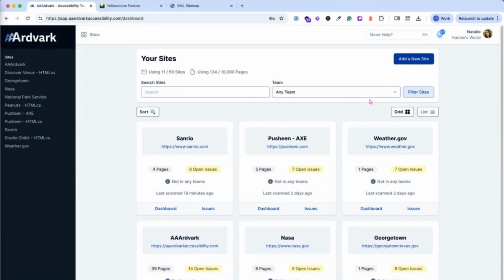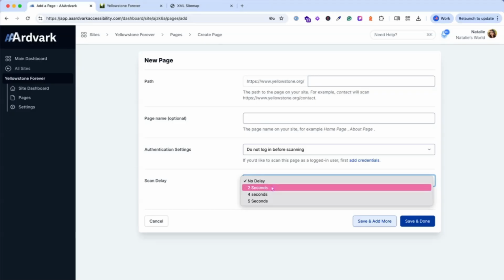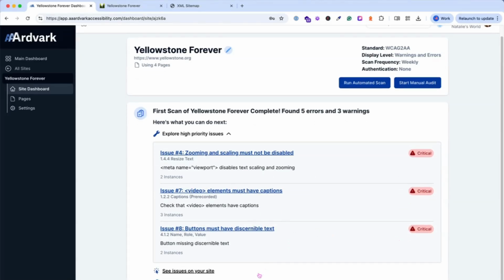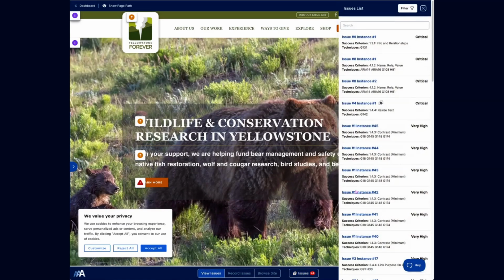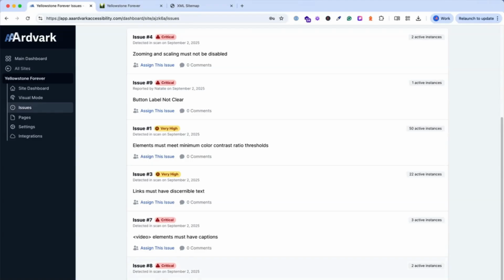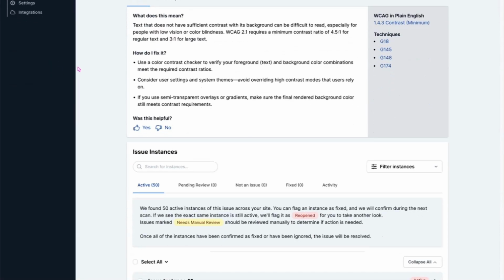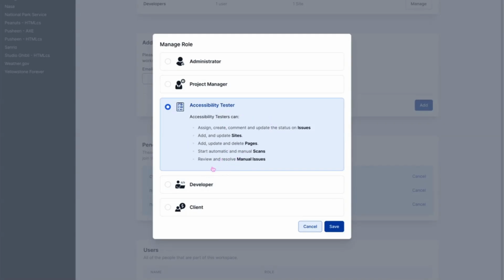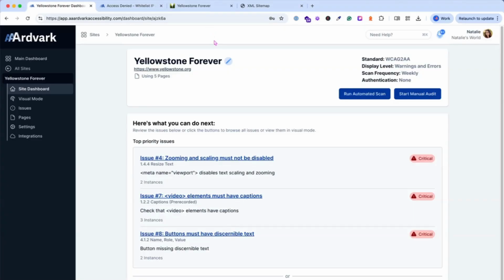AAArdvark Full Accessibility Testing Platform Walkthrough | WCAG A11y Audit Tool for Websites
This video tutorial focuses on how to get started with AAArdvark, showcasing its basic features and workflows. It begins with an introduction to the workspace dashboard and explains the process of adding a new site, using a Yellowstone Park nonprofit site as a demo.

The tutorial covers validating the URL, configuring site settings, and adding pages via a site map or manually. It also demonstrates running an automated scan and utilizing visual mode to identify accessibility issues.

The video also covers the process of manually auditing websites, managing teams, and fixing identified issues. Additionally, it offers insights on using AAArdvark's features like the issue list, commenting system, and team management tools, providing a detailed overview for effectively using the platform for web accessibility checks.

🔵 Get started with AAArdvark for free, create a workspace, and scan your homepage instantly
🔵 Check out our Help Center for more information on how to use AAArdvark
🔵 Learn about web accessibility in easy-to-read language with the free WCAG in Plain English resource

00:00 Introduction to AAArdvark
00:15 Reviewing the Workspace Dashboard
00:34 Adding and Validating a New Site to Test Accessibility
01:45 Configuring Site Settings
02:18 Adding Pages for Accessibility Scanning
05:38 Running Your First Automated Accessibility Scan
05:51 Understanding Scan Results and Accessibility Issues
06:15 Using Visual Mode for Issue Detection
06:49 Manual Auditing and Issue Recording
08:39 Browsing and Adding Pages in Visual Mode
09:12 Managing and Fixing Accessibility Issues
17:30 Team Management and Roles
20:16 Final Steps and AAArdvark Resources